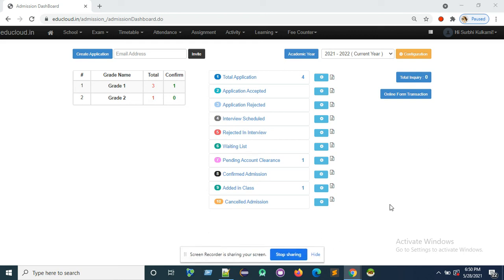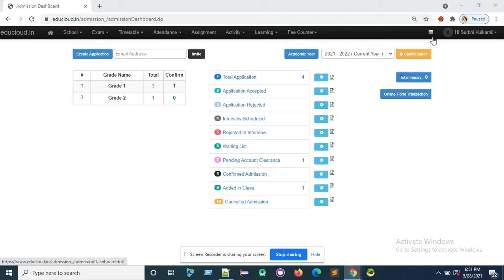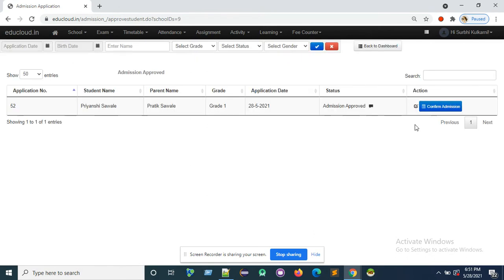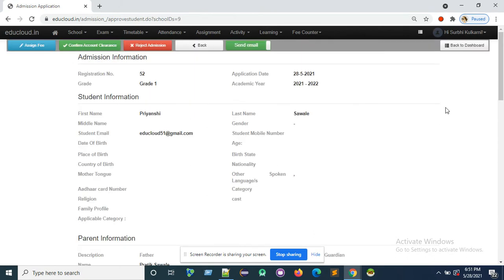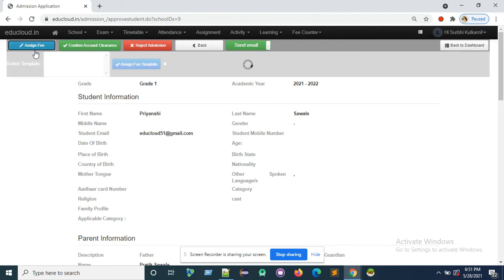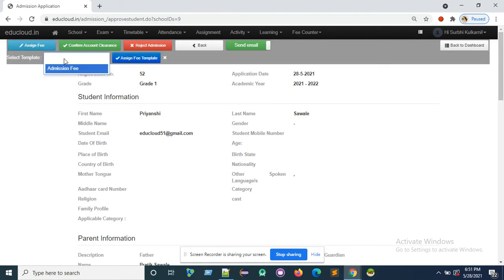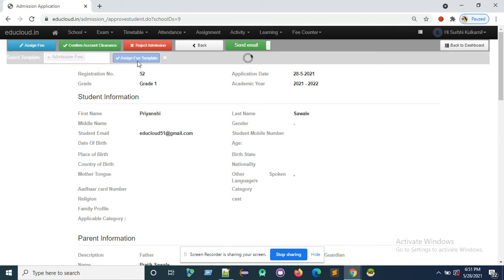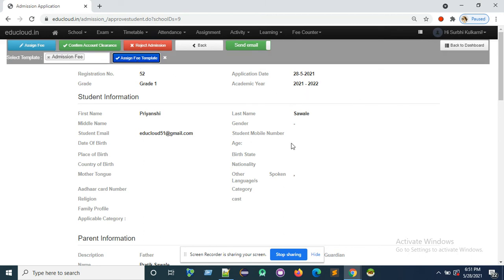Assign fees to student in pending account clearance state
Assign fees to student from admission workflow.